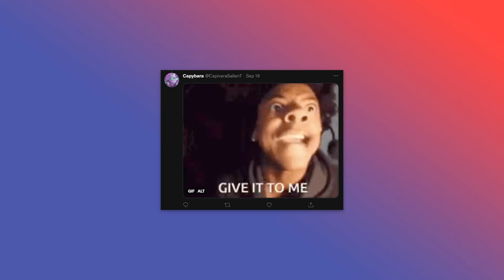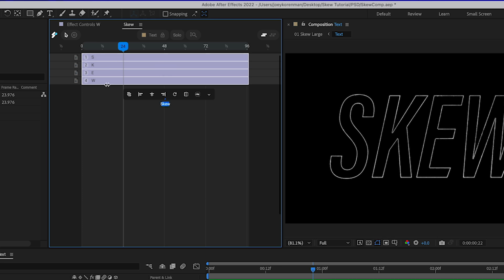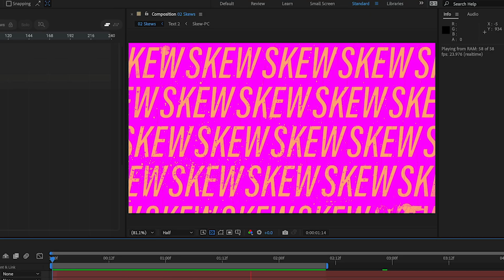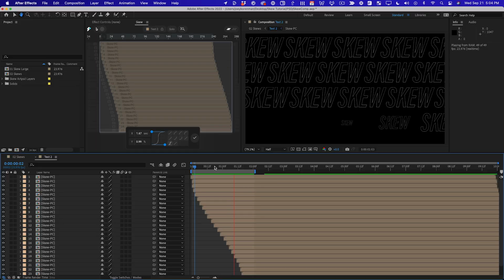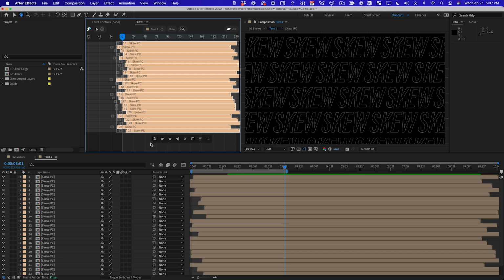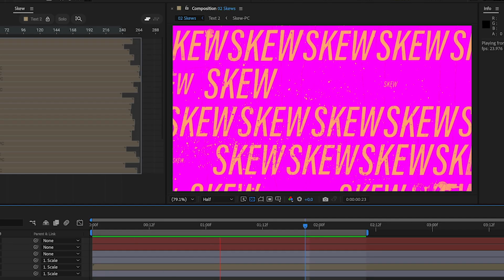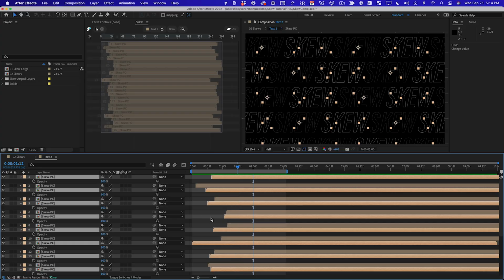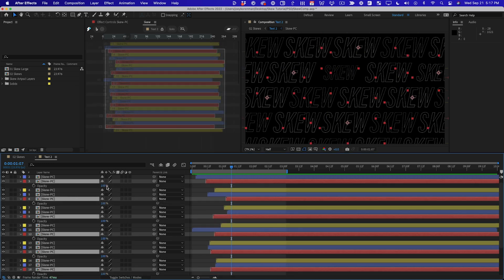Why are After Effects artists freaking out about Skew? | Insane new time-saving tool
MoGraph Twitter has been buzzing about this new tool since it launched. Does Skew live up to the hype? And what does it even do?

Skew is an incredible new After Effects tool that makes it comically easy to space your layers out in any way you can imagine. It's got, in our opinion, one of the best UI's of any Extension we've ever seen, and it's an incredible time-saver.

00:00 Intro
00:11 What is Skew?
01:36 Effects vs. Scripts vs. Extensions
02:02 Skew in Action
04:13 Free 10-Day Motion Design Intro Course
04:41 Advanced Skewing
10:34 Show-stopping feature
11:38 Most Useful Feature (Labels)